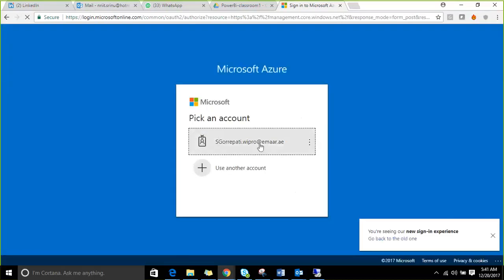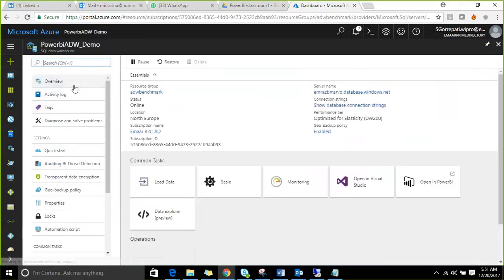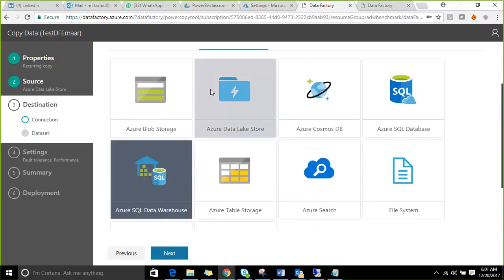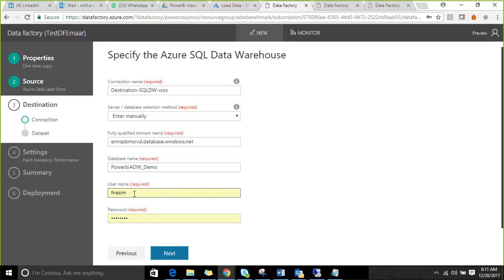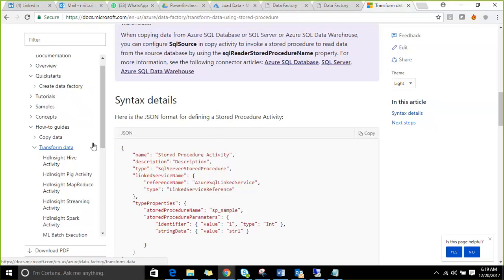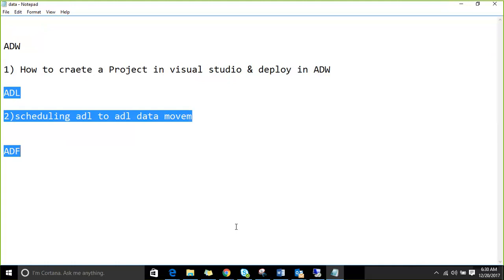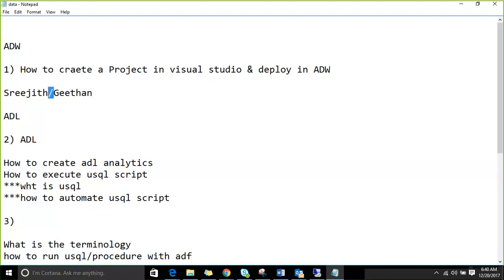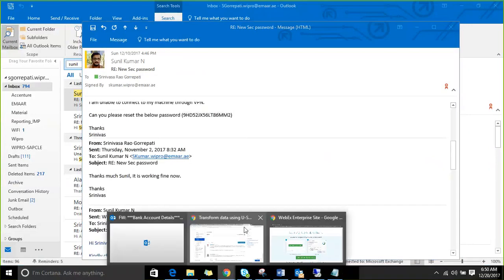SAP Power BI session 11